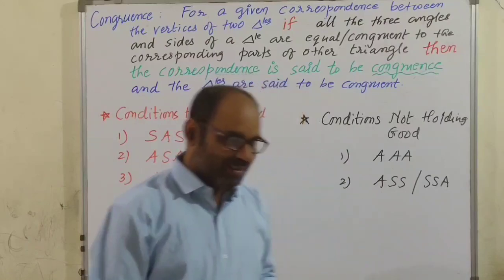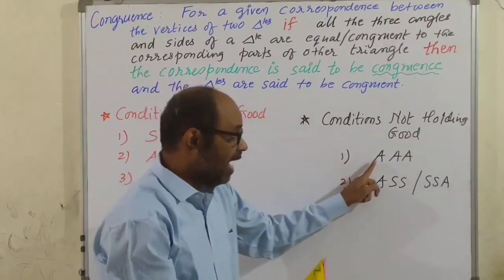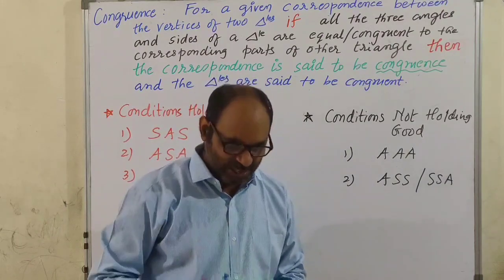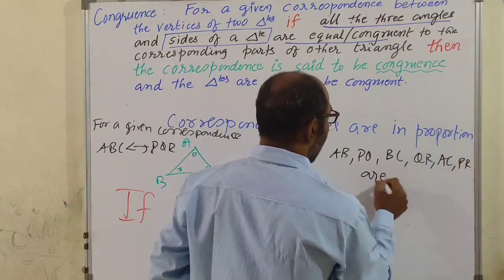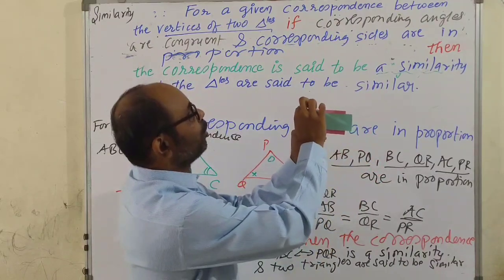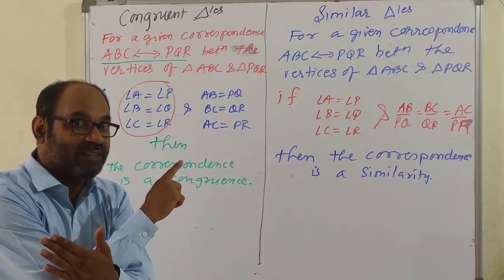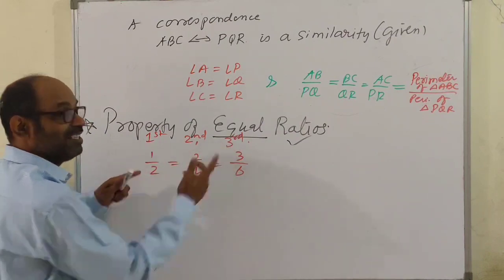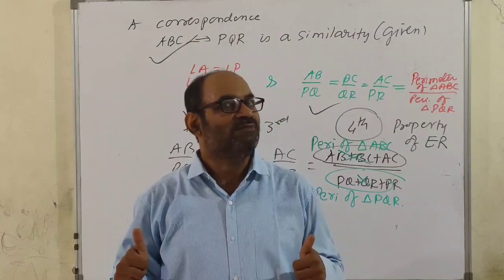Std 10 Maths Ch 6 Triangles Part 3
Concept of Similar triangles and it's comparison with Congruent triangles